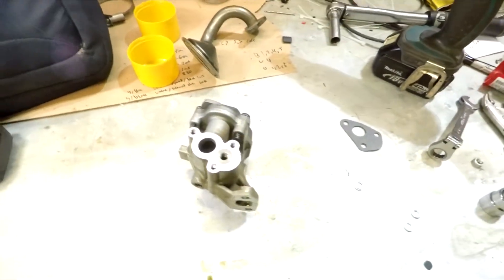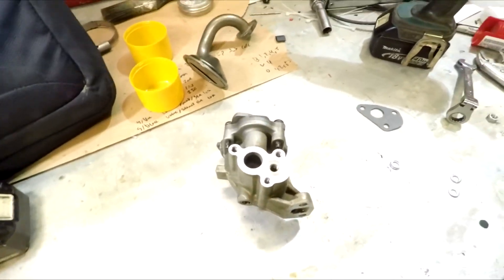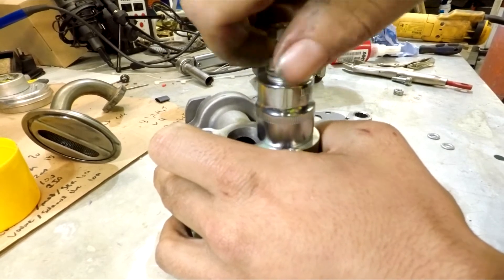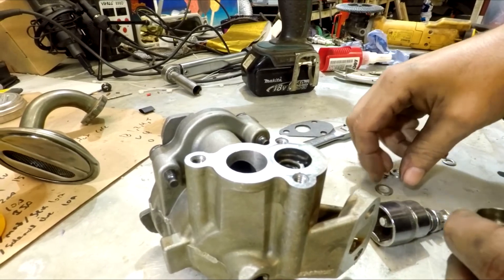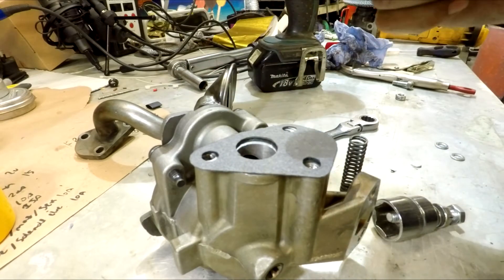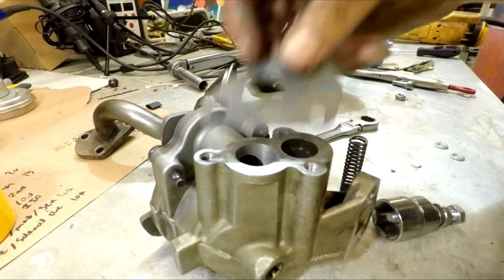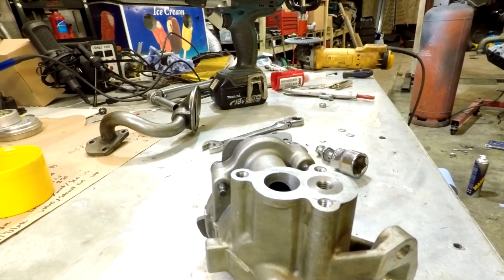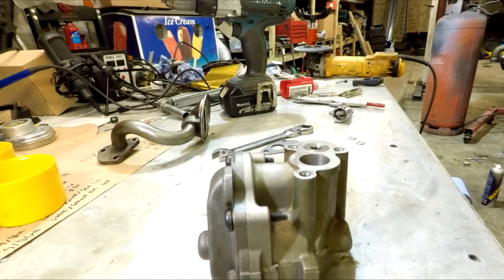Ford Cologne / Pinto: How to raise the stock oil pressure (1.6/2.0/2.8/2.9 etc...) 24V BOA COSWORTH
Here's a brief video showing how to increase the pressure of your oil pump, this will work with most Pinto and Cologne oil pumps, in the video a 2.9 24v BOA pump is altered for demonstration
Oil pressure after alterations on 10w60
Cold idle: 50psi
Cold 2k +: 70psi
Hot idle: 25psi
Hot 2k+: 50psi